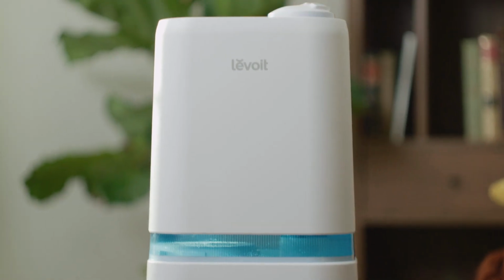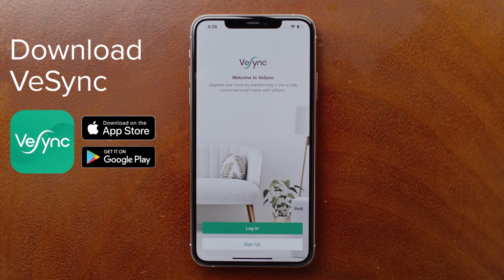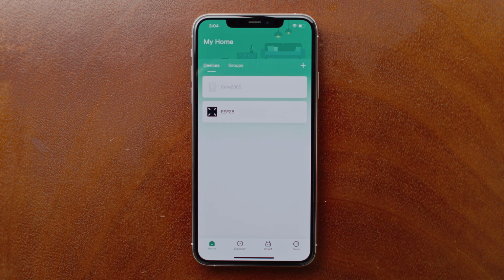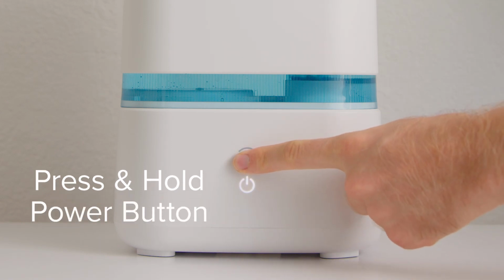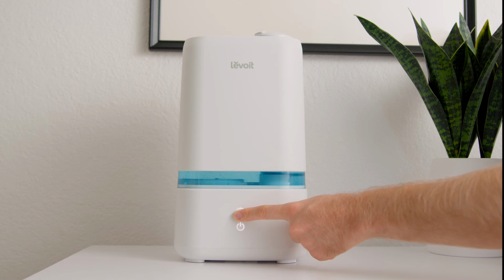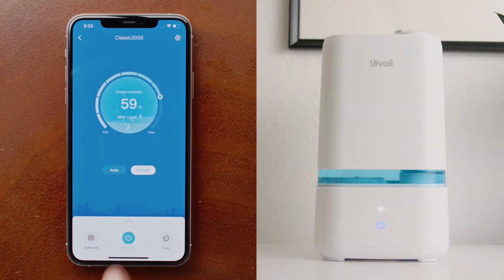Levoit Classic 200S Ultrasonic Humidifier - How to Connect to VeSync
Step by step on how to connect the Levoit Ultrasonic Humidifier 200S to the VeSync App.

Connect your Levoit 200S humidifier to VeSync, Google Assistant, and Amazon Alexa for smart compatibility and voice control. Maintain healthy humidity levels automatically with the humidifier’s smart sensor.

Our helpful, US-based Customer Support Team can be reached via email at or toll-free at , between the hours of 9AM-5PM Pacific Time, Monday through Friday.